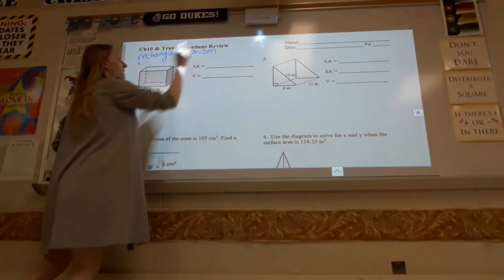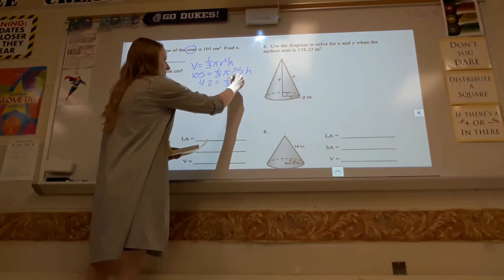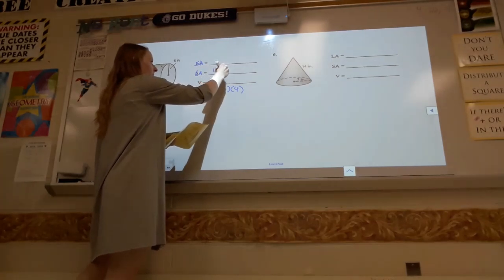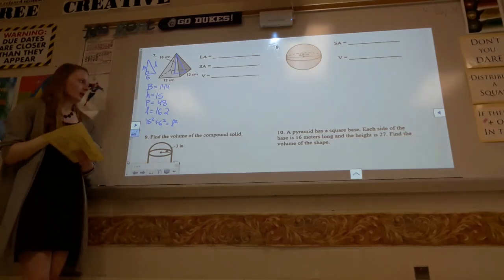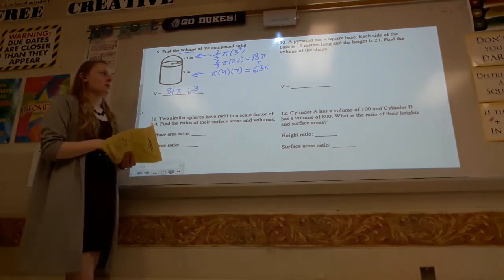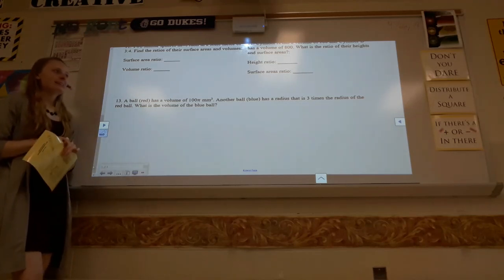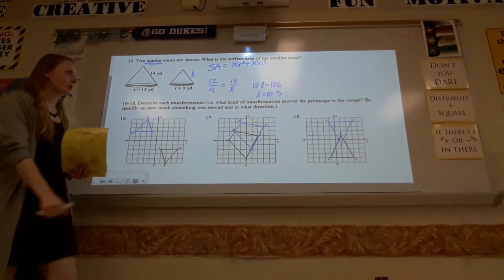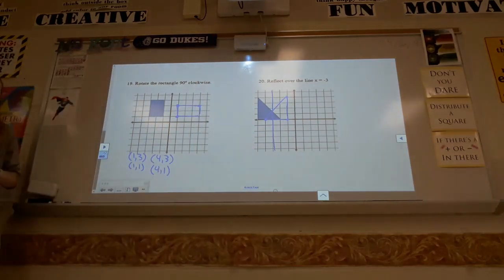Geo Unit 10 review (Kent 1819)